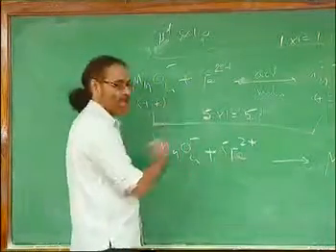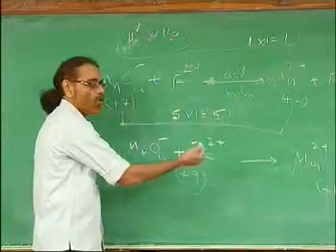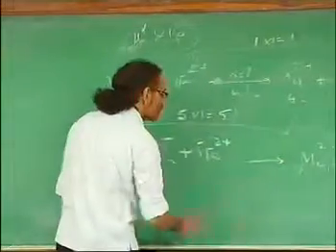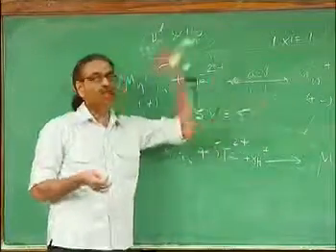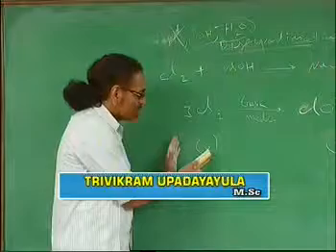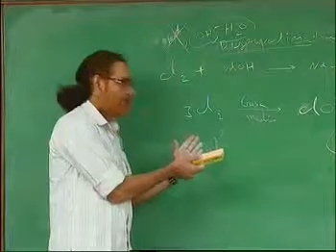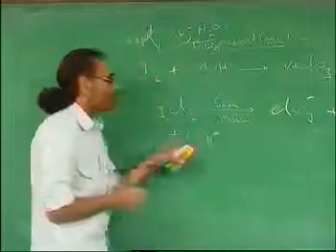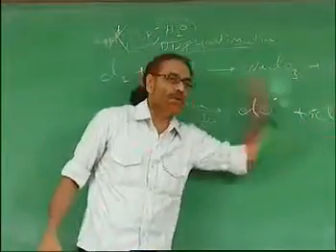Chemistry Class By Trivikram On Balancing Of Redox Reaction